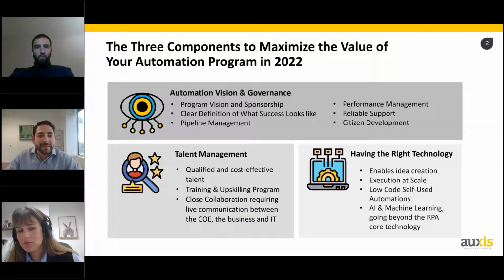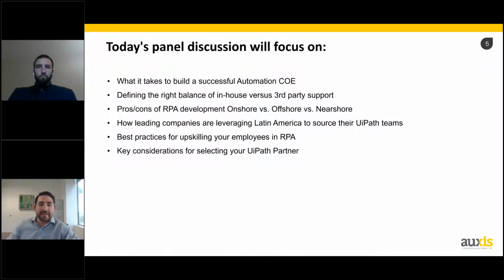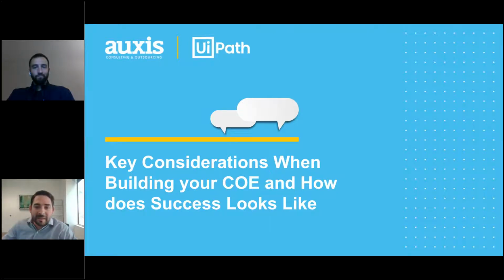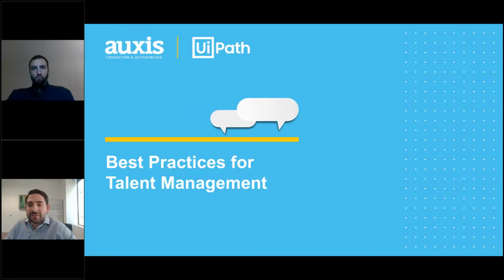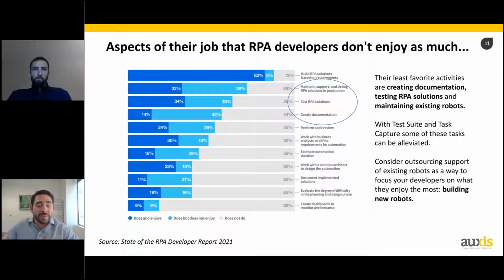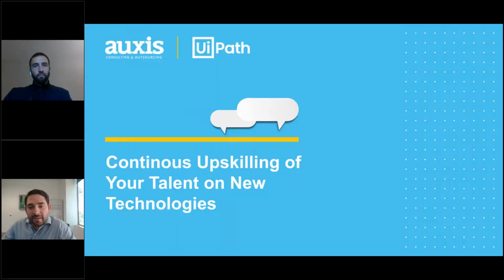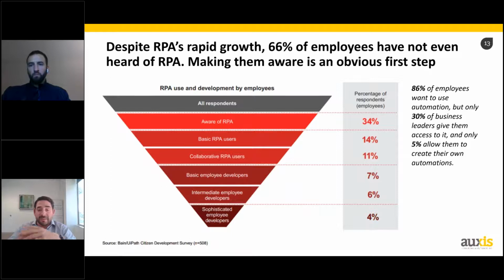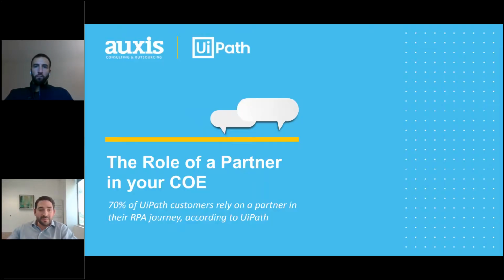Webinar Recap: Building Your UiPath Automation CoE - How to Leverage Nearshore Talent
Watch this recap to learn real-world perspectives on how other organizations are dealing with automation talent shortages and structuring their RPA CoEs, using a combination of onshore and nearshore talent from Latin America to benefit from the collaboration and higher quality that comes from being under the same time zone to the US.